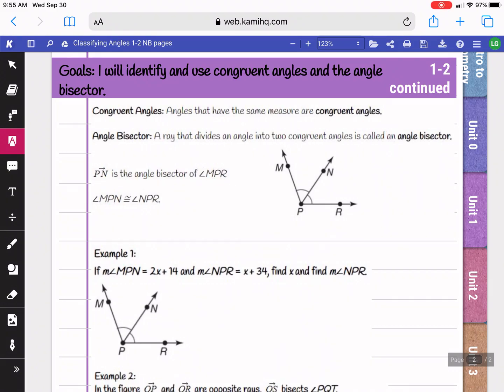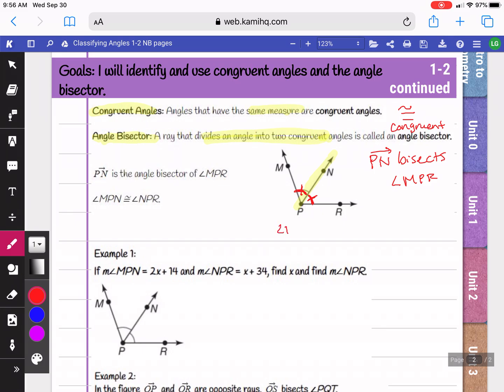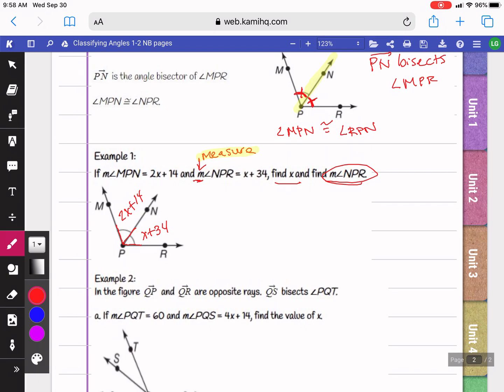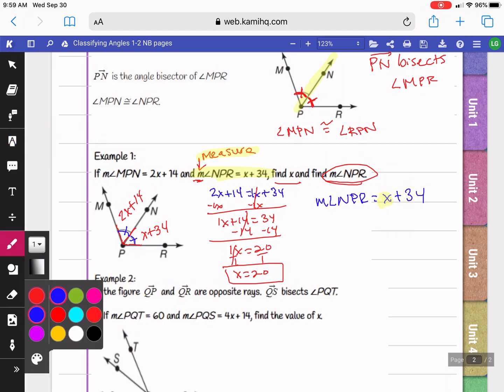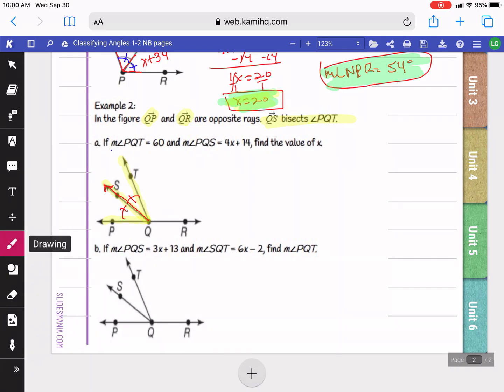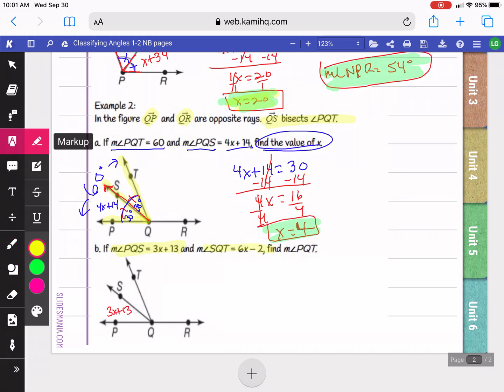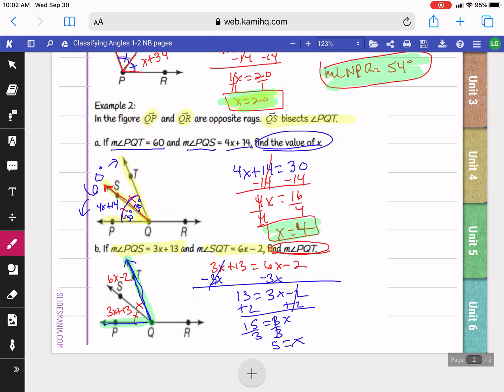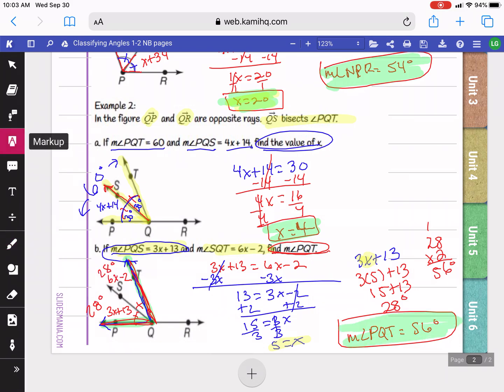1-2 Congruent Angles and the Angle Bisector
This video explains what congruent angles and angle bisectors are. Then, it shows how to use algebra to solve for angles created by an angle bisector.